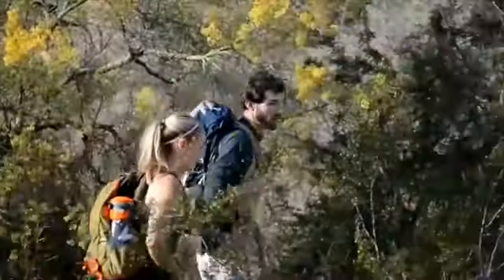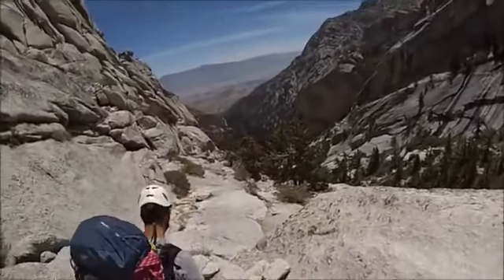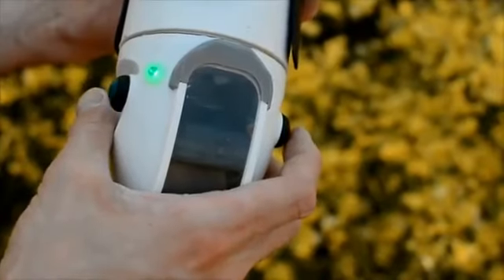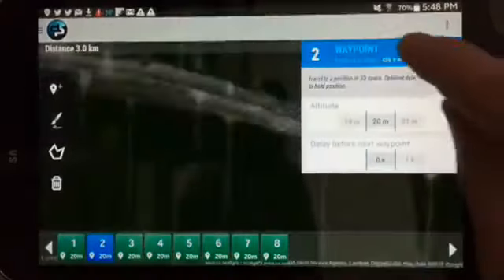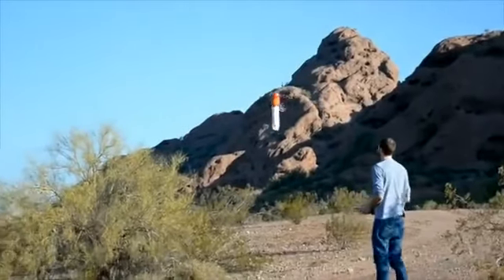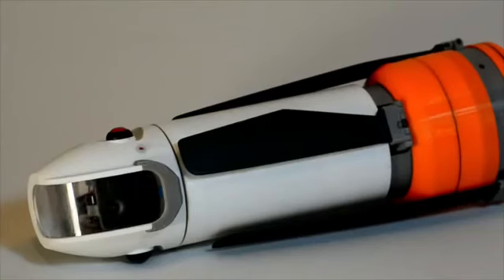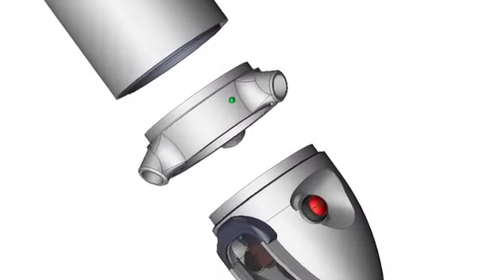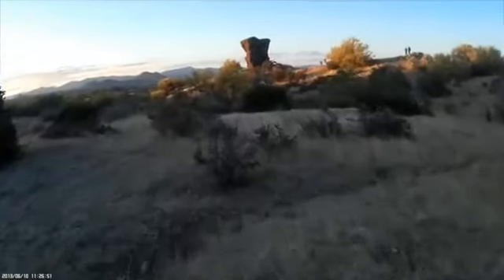The Sprite portable and rugged totally different drone